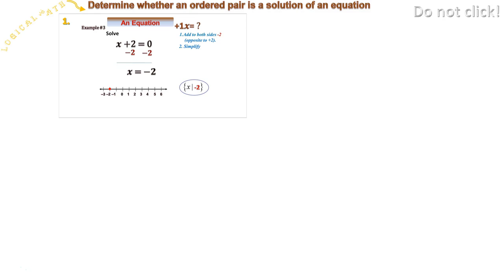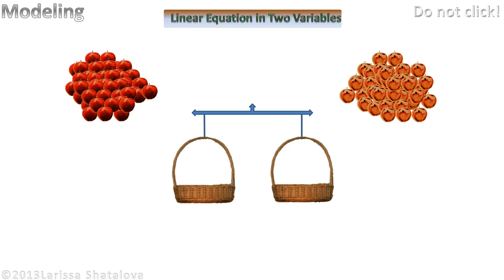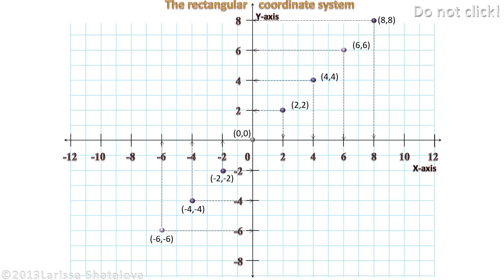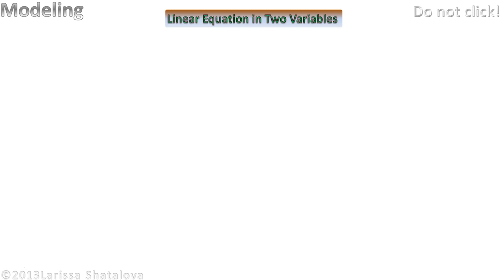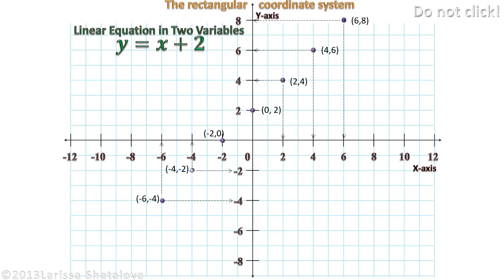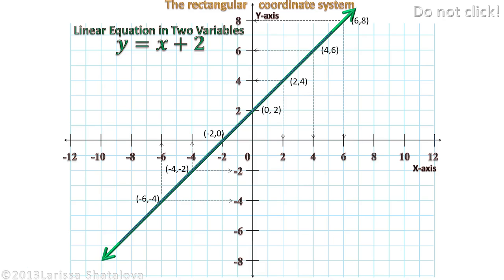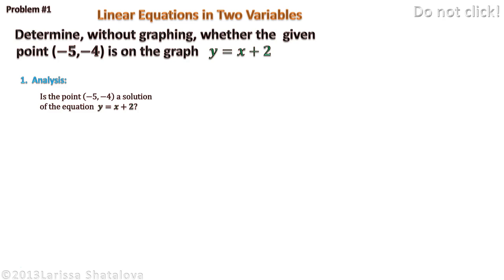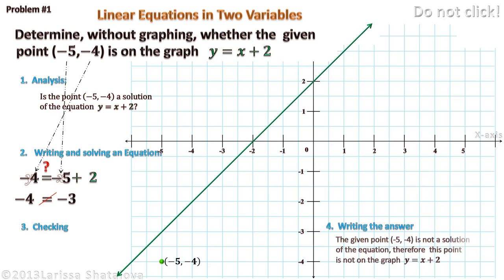Teaching Math with Technology. Beginning algebra. Graphing Linear Equations. Part 1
Objectives
      Part 1
• Determine whether an ordered pair is
            a solution of an equation
     Part 2
• Complete ordered-pair solutions of equations
• Construct a table of solutions
• Graph linear equations by plotting points
• Use graphs of linear equations to solve
            applied problems
Here are 4 excerpts from the PowerPoint presentation Graphing Linear Equations. Part 1. To see all 17 slides in this presentation, please, log in Larissa Shatalova